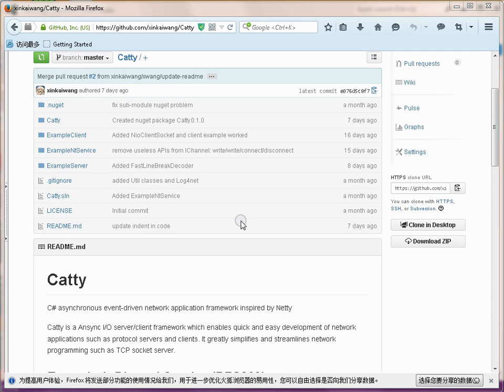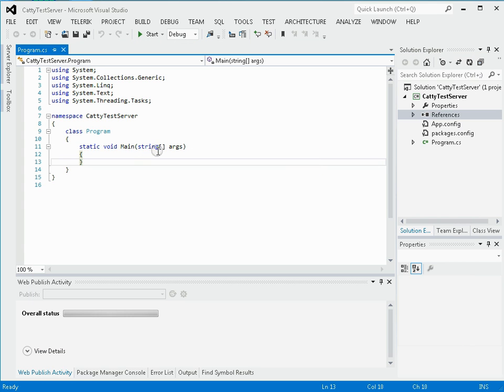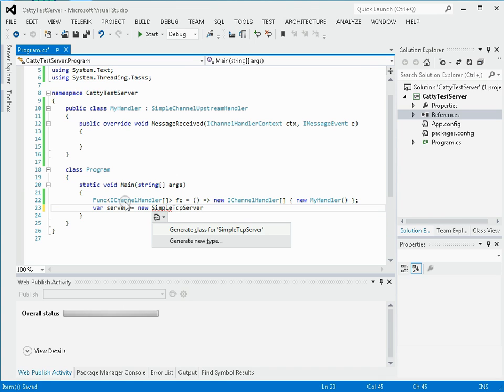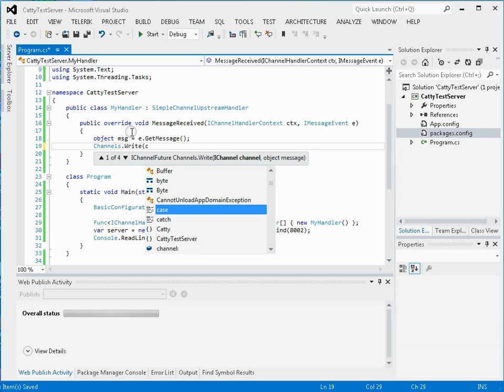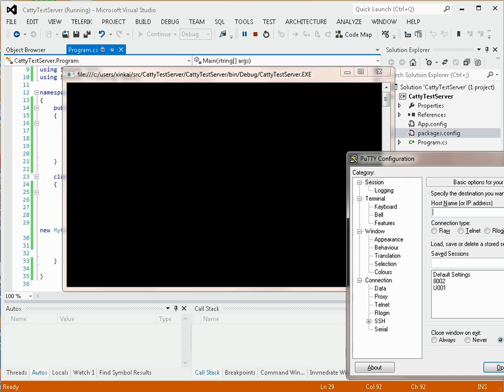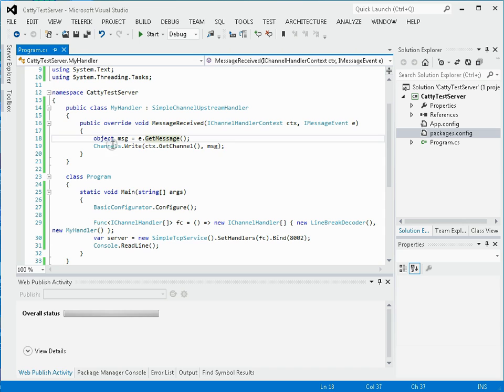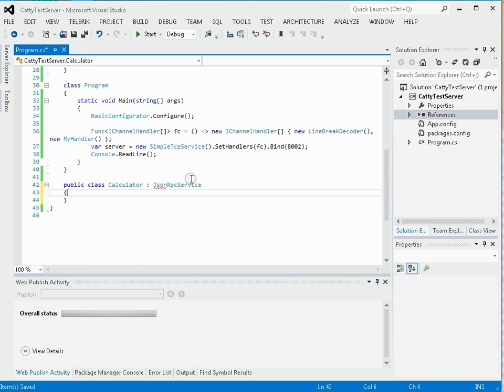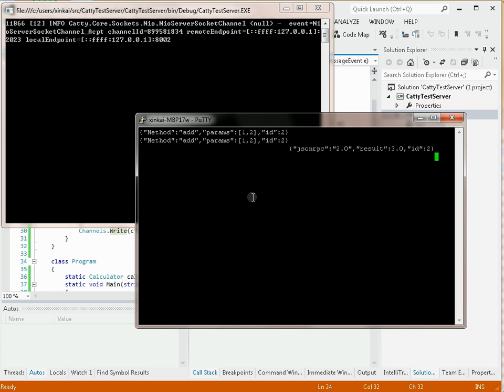Catty tutorial 1: How to implement a TCP/Echo/Json-RPC server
Catty is a high performance async network framework. It is Heavily inspired from Netty (java). And this tutorial is going to show you how simple it is to create a simple TCP socket server with Catty.